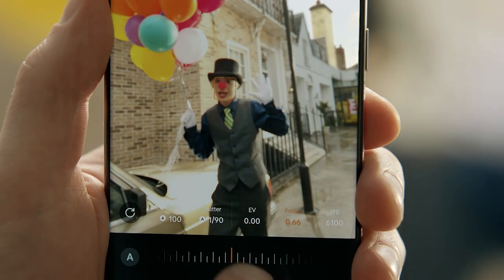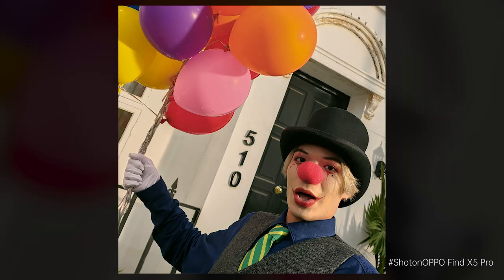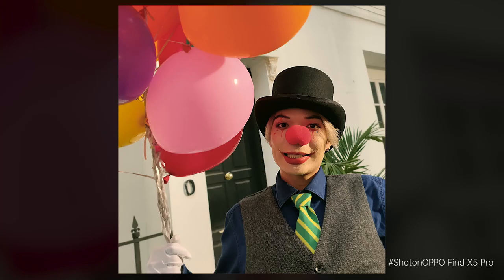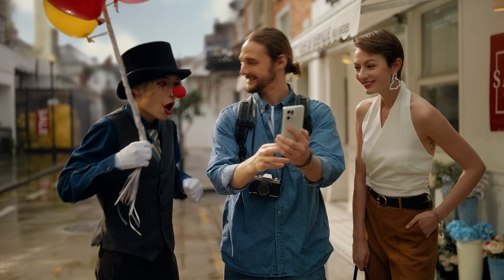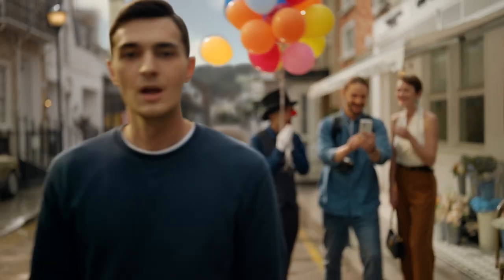OPPO Find X5 Pro | Hasselblad Camera Experience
Immerse yourself in a world-class mobile photography experience with legendary Hasselblad camera features.😎

عِش تجربة التصوير الفوتوغرافي المثالية مع كل ما تقدمه كاميرا هاسيلبلاد  في أوبو فايند X5 برو😎